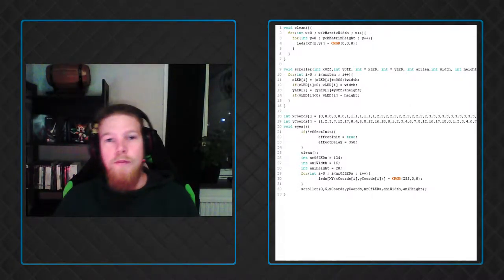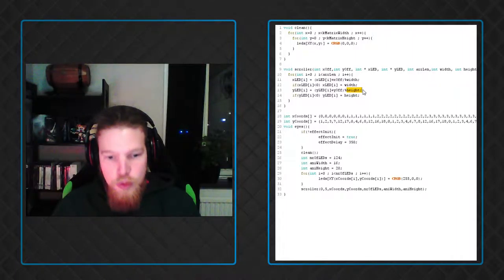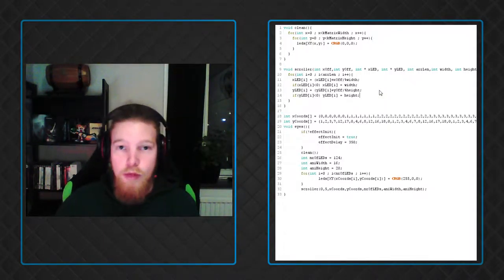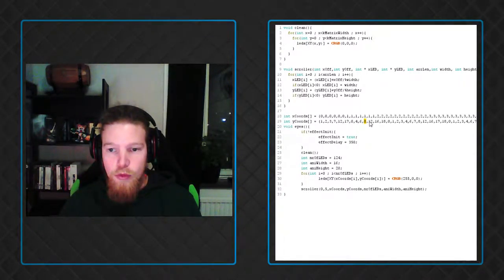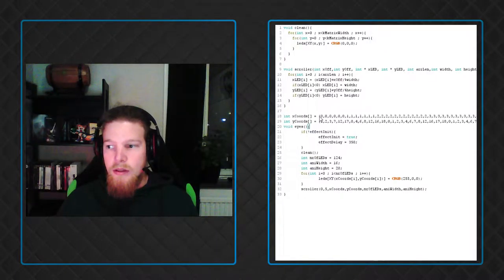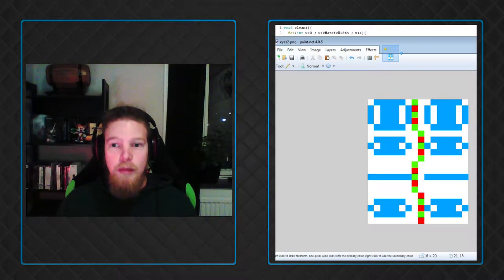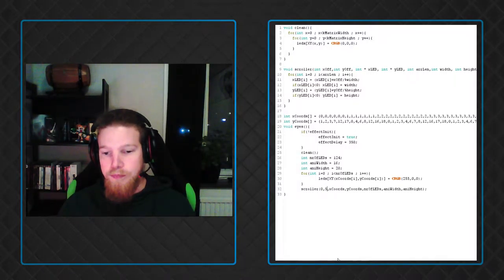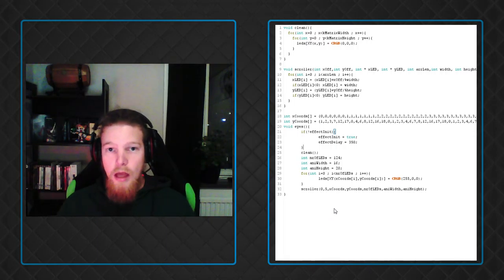I wonder how to... Make basic animations with the RGB Shades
This is a short tutorial on how to animate objects using sprite technology and the scrolling technique from my last video. I will not upload this effect to my GitHub, as I will continue to work on it in my next video.

I hope you enjoy, ask away if you have any questions!